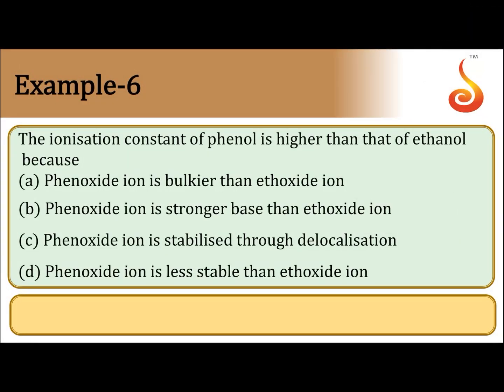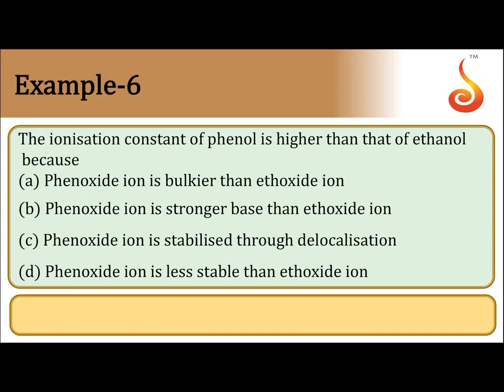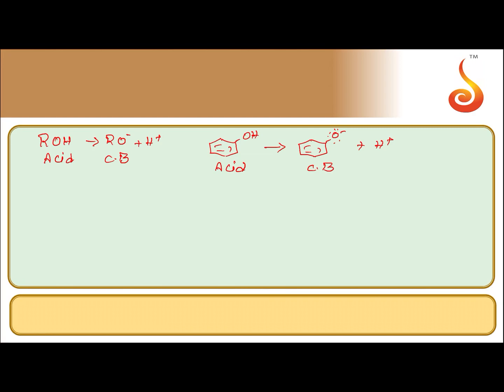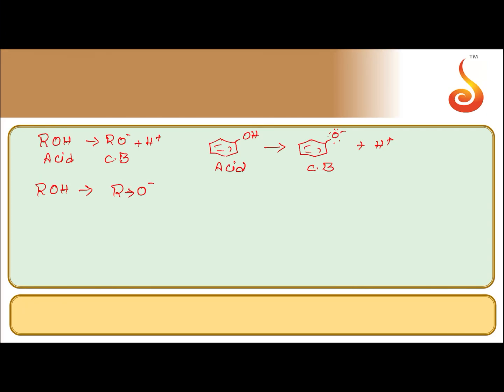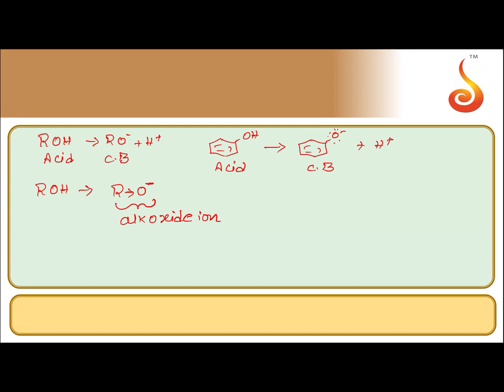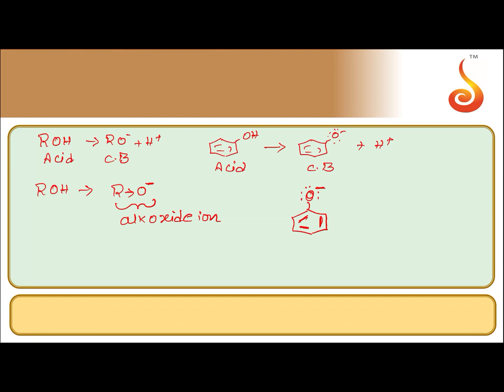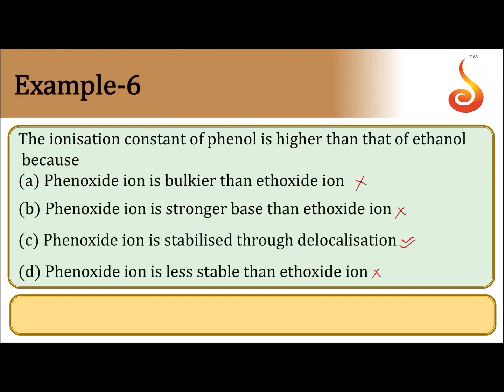PU 2 | KCET | Chemistry | Alcohols, Phenols and Ethers | Lecture 2 | Slide 21 | EX 6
Welcome to Concept Videos for KCET! This slide will explain Alcohols, Phenols and Ethers. We will focus on Example 6. We are sure you will have an effective learning experience.